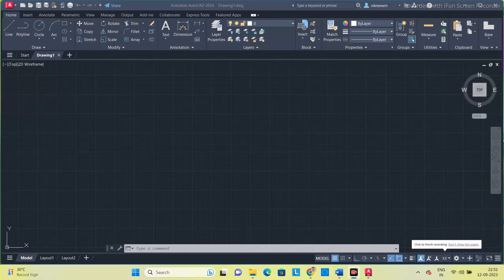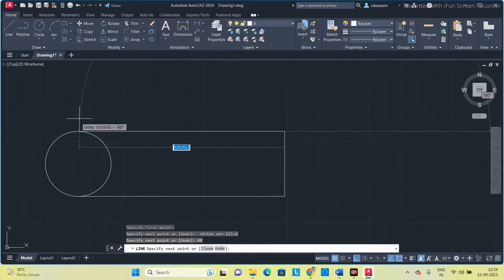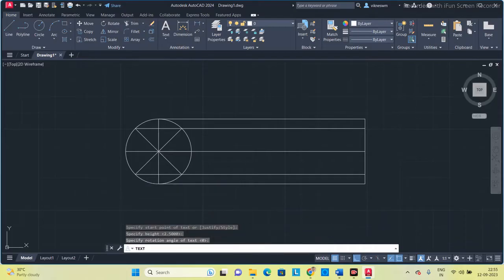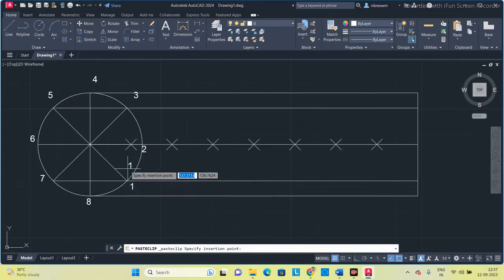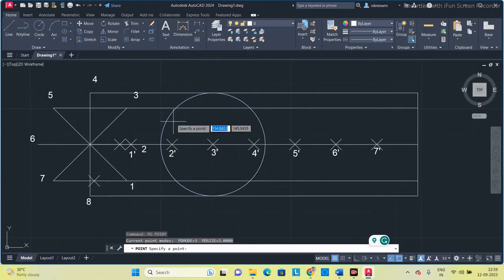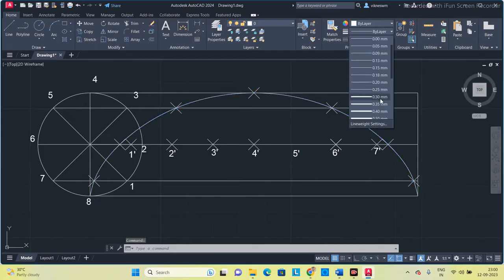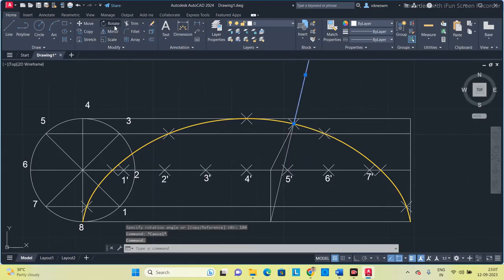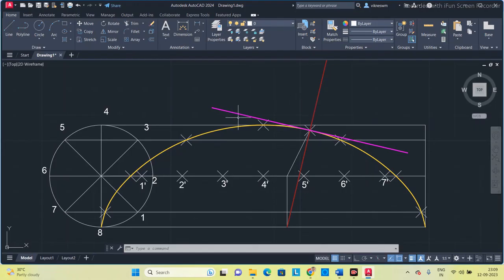Construction of cycloid curve in AutoCAD software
This video explains the construction of cycloid in the AutoCAD software.

Question:  A circle of 40 mm diameter rolls clockwise along a line for one revolution. Draw the locus of a point on the circle which is in contact with the line. In addition, draw a tangent and a normal to the curve at any point.